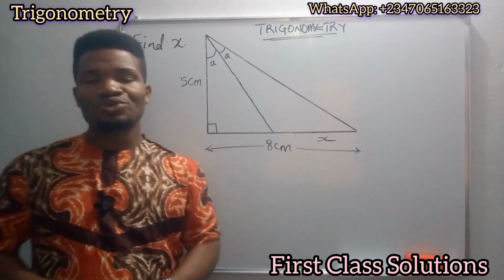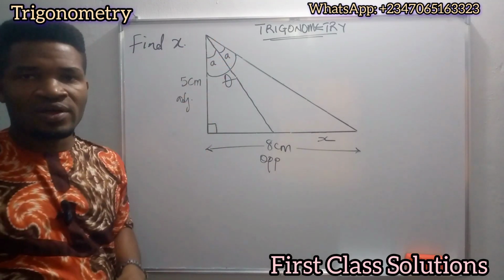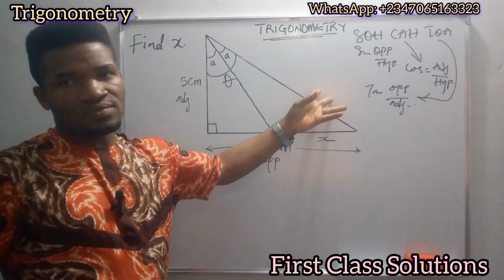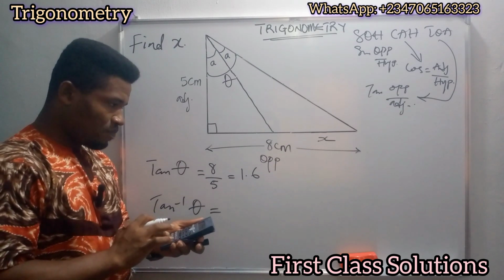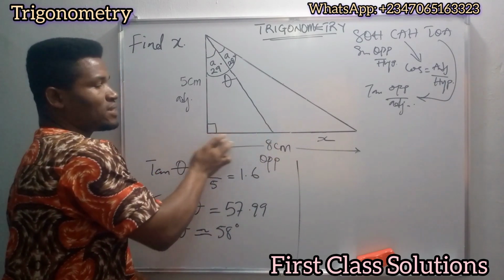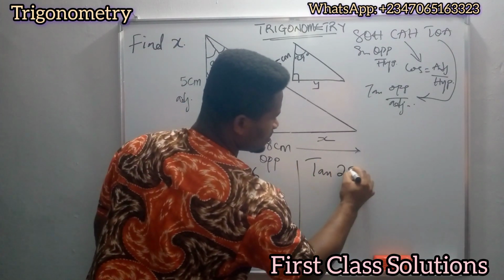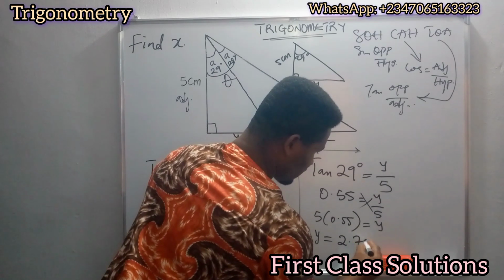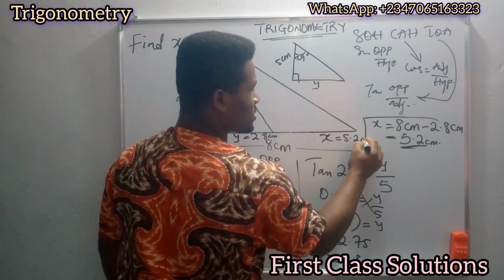TRIGONOMETRY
First Class Solutions to Trigonometry Problems